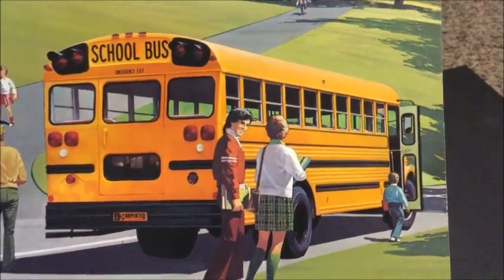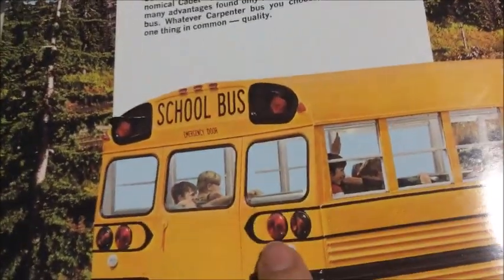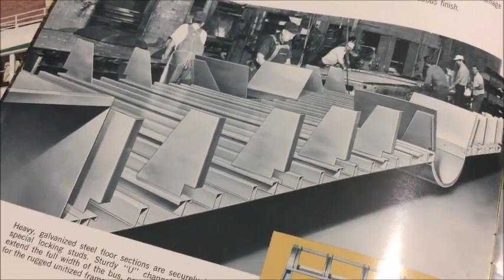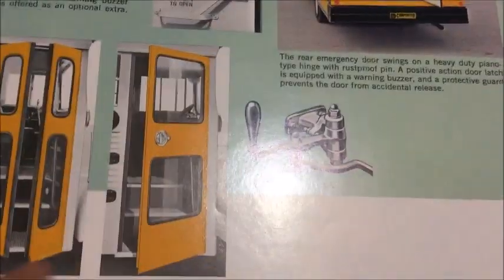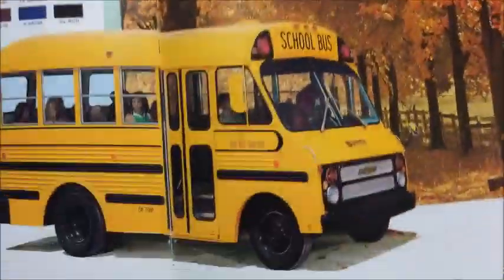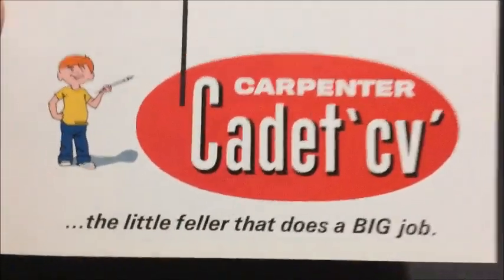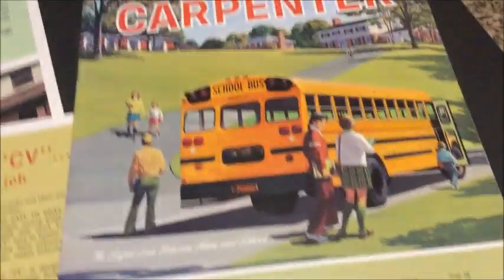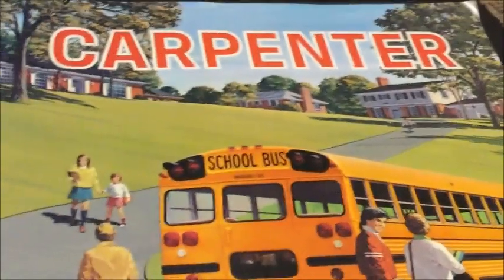Carpenter School Bus Sales Brochures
Thank for for watching!

I've got a few videos in the works so keep your eyes out for them!

Do you like Carpenter School Buses? Have you ridden one before?